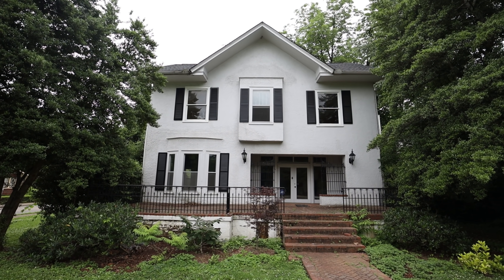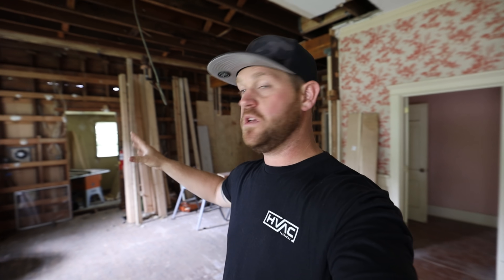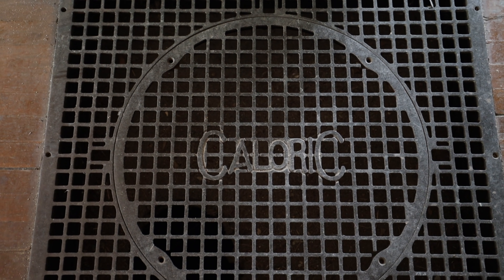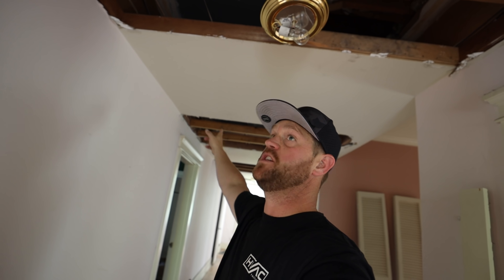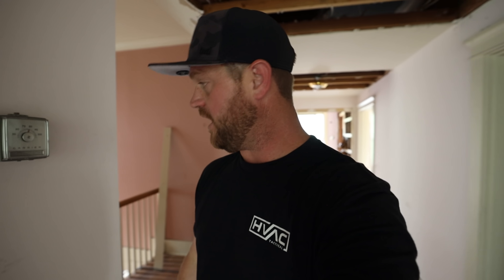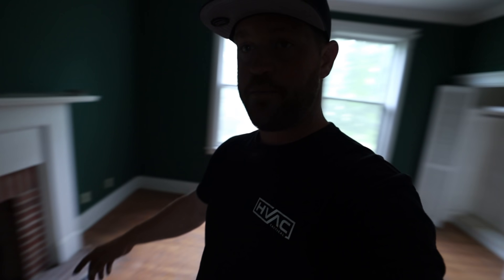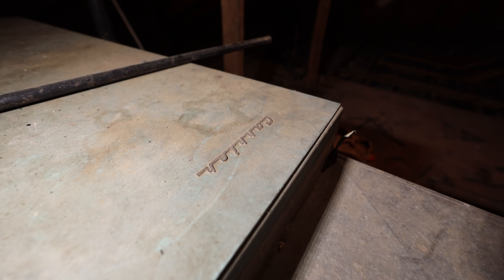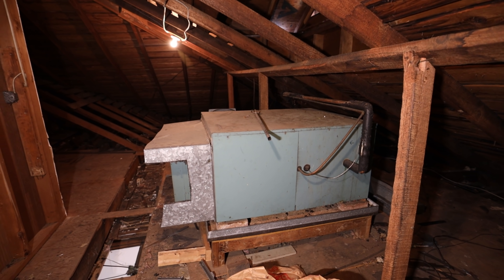Upgrading The HVAC In A Home From The 1900’s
I’m starting a new project on a historic home from the early 1900’s. It originally had a coal fired furnace in the basement, then upgraded to a 1950’s ish Carrier forced air furnace and an A/C split unit for the upstairs. It’s now time to fully upgrade this home’s HVAC equipment to high efficiency Trane systems. Hope you enjoy the video, LET’S DO SOME WORK!